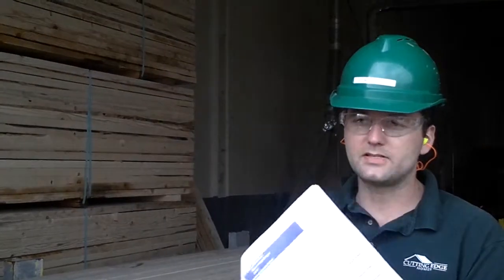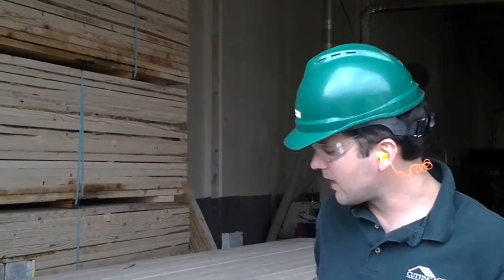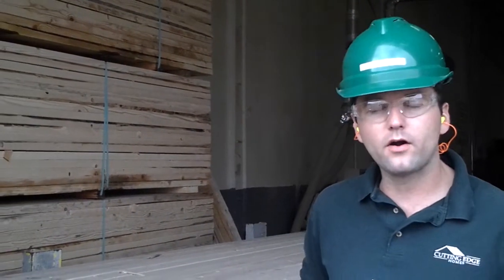Green Modular Building - Lumber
Green Modular Construction Video Series by Cutting Edge Homes

Lumber is a sustainable resource that is rapidly renewable.

Cutting Edge Homes is a California based company that designs, permits, and builds modular and panelized buildings.  We welcome design and construction challenges and actively seek clients who want to build using innovative construction techniques.